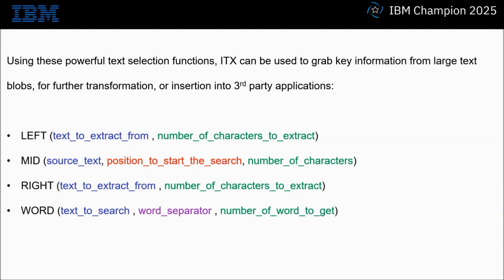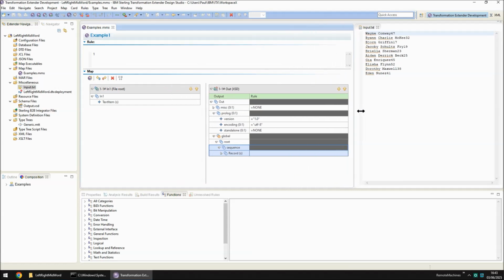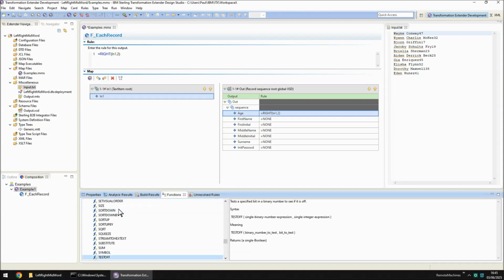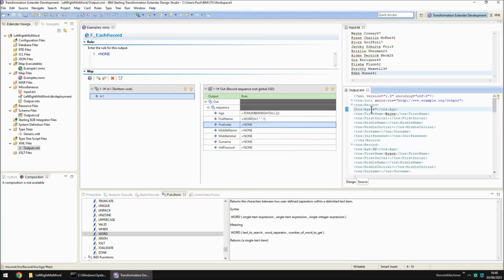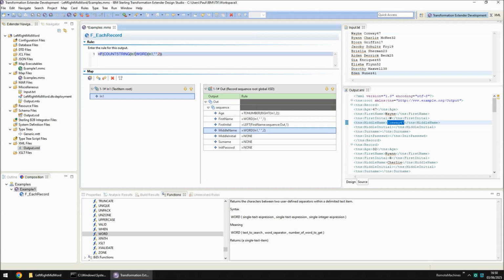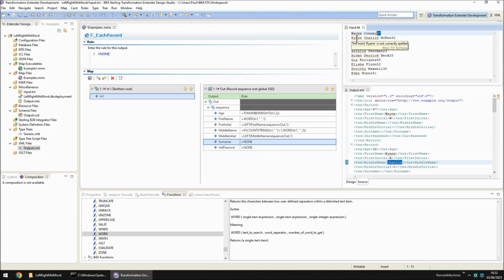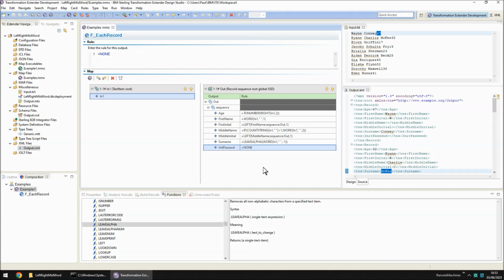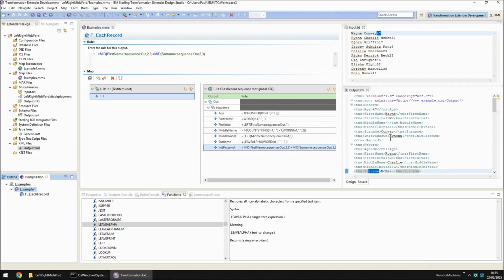ITX functions LEFT() MID() RIGHT() & WORD()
Using these powerful text selection functions, ITX can be used to grab key information from large text blobs, for further transformation, or insertion into 3rd party applications:

LEFT (text_to_extract_from , number_of_characters_to_extract)
MID (source_text, position_to_start_the_search, number_of_characters)
RIGHT (text_to_extract_from , number_of_characters_to_extract)
WORD (text_to_search , word_separator , number_of_word_to_get)